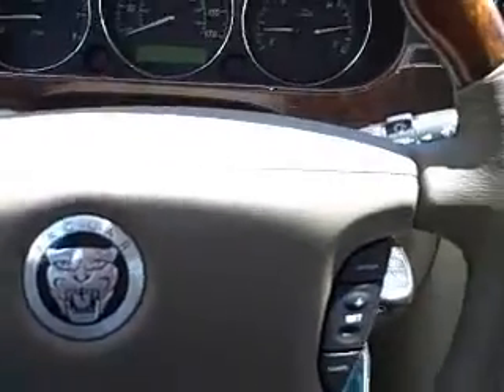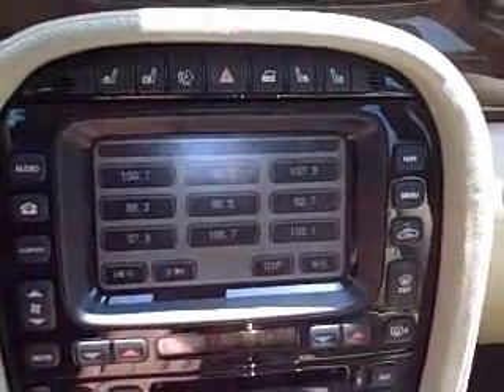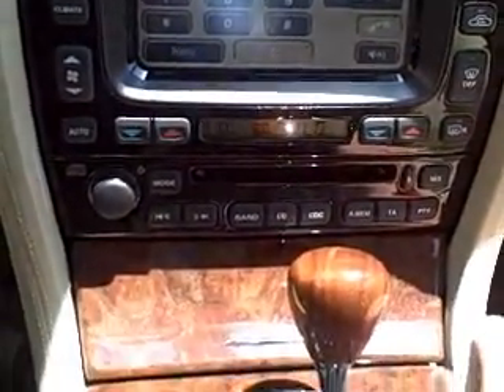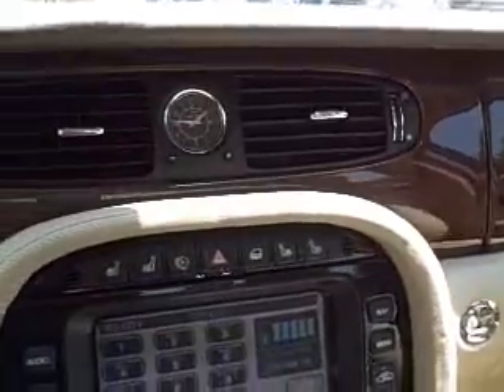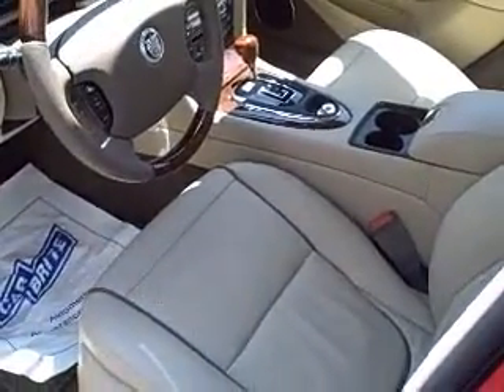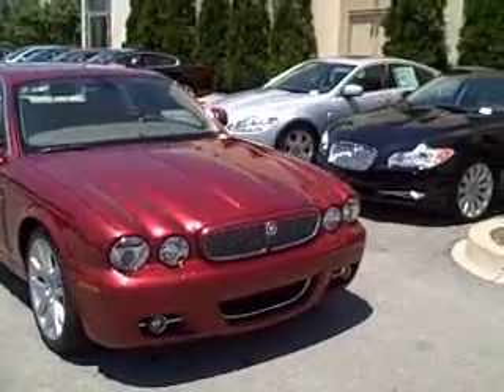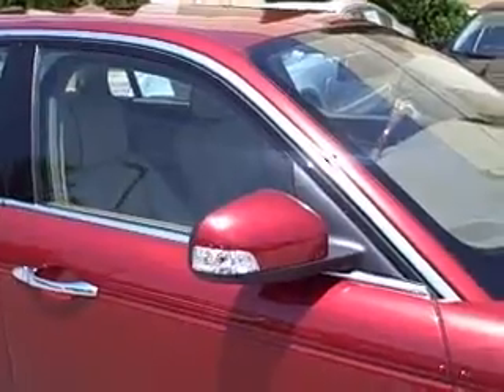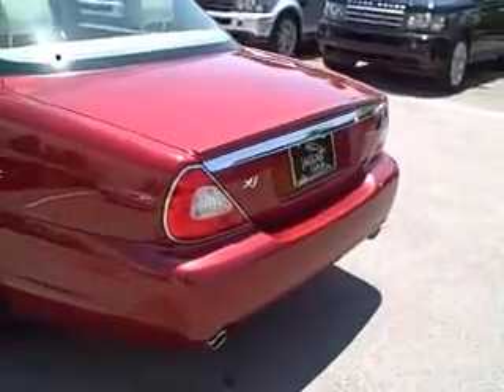2008 Jaguar XJ8L in radiance red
2008 Jaguar XJ8L in Radiance Red. Navigation, Bluetooth, Sirius.